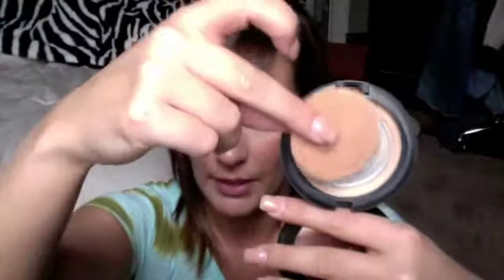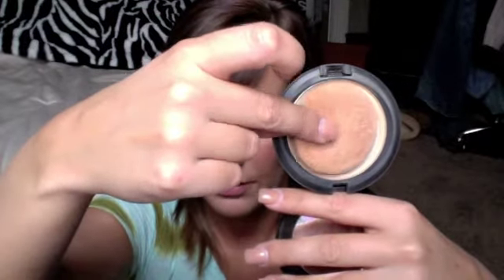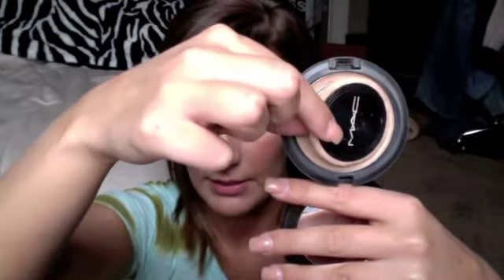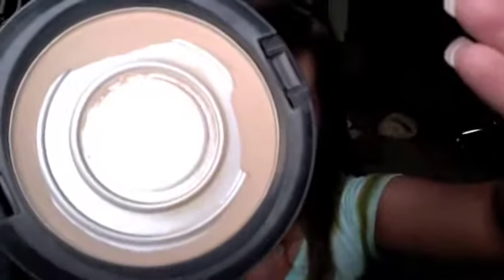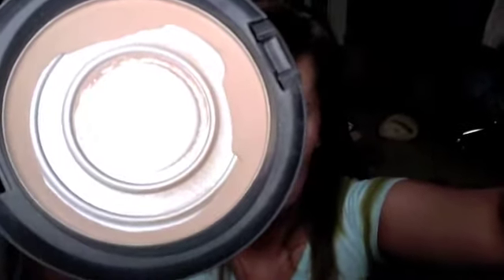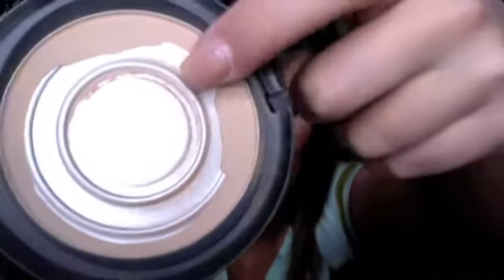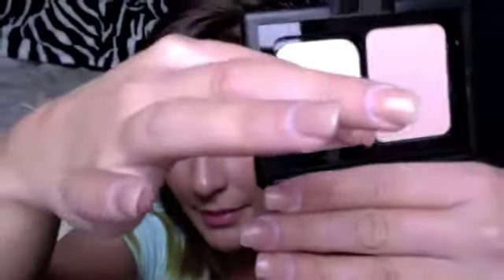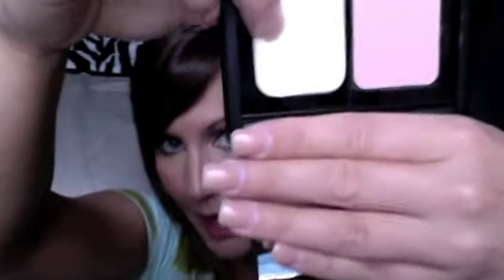TIPS: Get Rid of that Oil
PRODUCTS MENTIONED:

Neutragena Shine Control Cleanser/Mask
Clean&Clear Finishes Matifying Cleanser and Moisturizer
BareEssentials Mineral Veil
MAC Blot Pressed Powder-Medium/Light
e.l.f.- Matifying translucent powder
Clean&Clear Oil Absorbing Sheets

Hope these tips help!